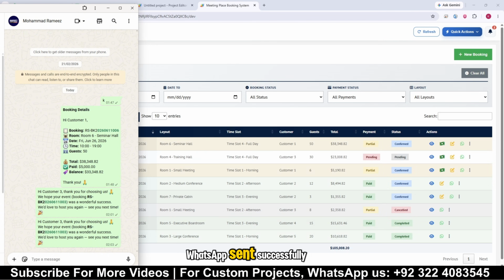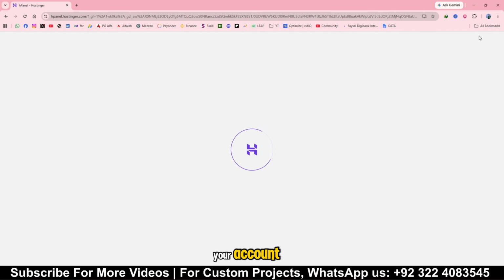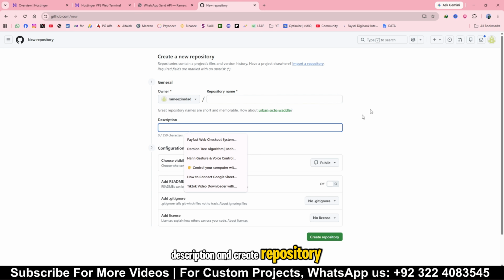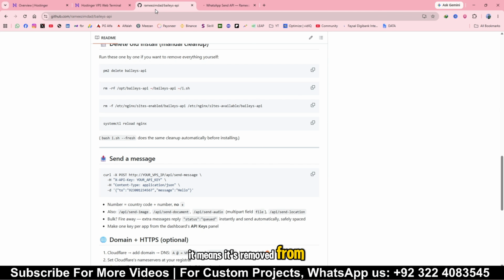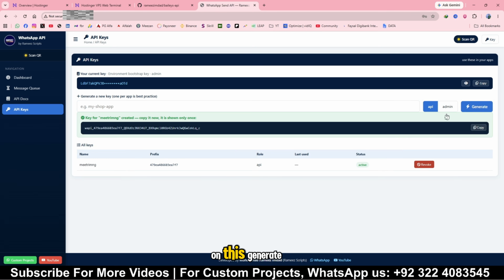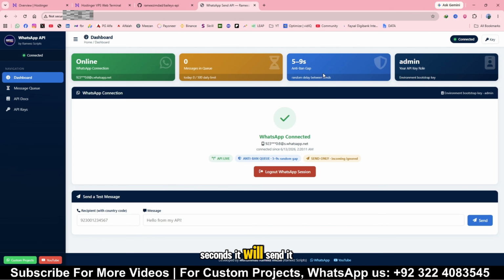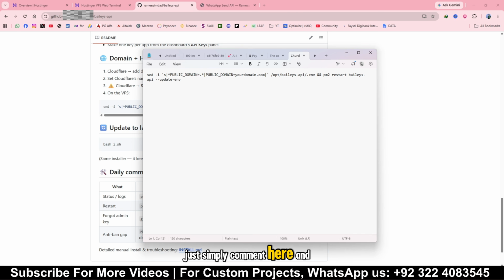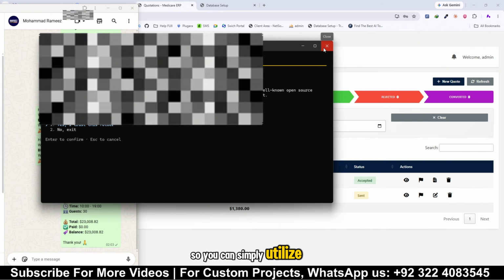FREE WhatsApp API on VPS: Send Messages from Google Sheets & Apps Script (No Code)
🚀 Build your own FREE, self-hosted WhatsApp API on a VPS in minutes — no WhatsApp Business API fees, no monthly gateway charges, no Cloud API costs. Send WhatsApp messages directly from Google Sheets & Google Apps Script using your own WhatsApp number as the API.

In this step-by-step tutorial, I'll show you how to deploy a complete WhatsApp messaging API on Hostinger VPS using the open-source Baileys library — with built-in message queue, anti-ban security delays, custom domain support, and full API documentation.

⏱️ TIMESTAMPS
0:00 — Send WhatsApp Messages Instead of Email
0:46 — Anti-Ban Security Features (5-9s Delay + Message Queue)
1:01 — Hostinger VPS Setup (KVM Plans)
2:25 — GitHub Repository & Source Code Setup
4:08 — One-Command Installation on VPS
4:44 — Link WhatsApp via QR Code (Dashboard)
5:50 — API Key Generation & Documentation
6:15 — Message Queue System Explained
7:30 — Connect Custom Domain (Free SSL via Cloudflare)
8:46 — Use Your WhatsApp as an API from Google Sheets & Apps Script

✅ Deploy a self-hosted WhatsApp API on VPS (Hostinger)
✅ Use Baileys open-source library — no official WhatsApp Business API
✅ Generate API keys for multiple projects (Google Sheets, Apps Script, n8n)
✅ Built-in message queue with randomized 5-9 second delays (anti-ban)
✅ Connect a custom domain with free SSL via Cloudflare
✅ Full REST API documentation for sending messages
✅ One-command install & one-command update from GitHub

🛠️ TOOLS USED
• Hostinger VPS (KVM Plans)
• Baileys WhatsApp Web API
• GitHub (Source Code)
• Google Sheets & Apps Script
• Cloudflare (Free SSL)

Created by Rameez Imdad | Rameez Scripts — Helping professionals automate work with Google Apps Script, WhatsApp & AI tools since 2021.